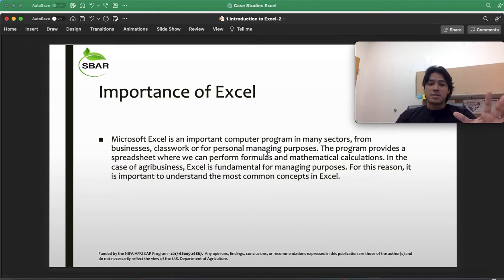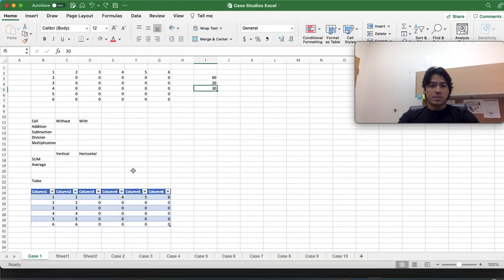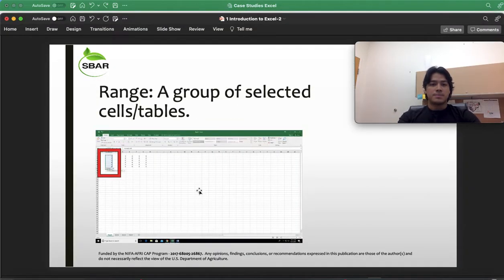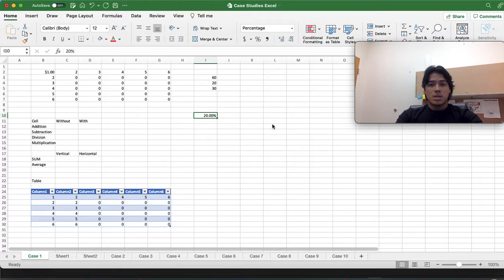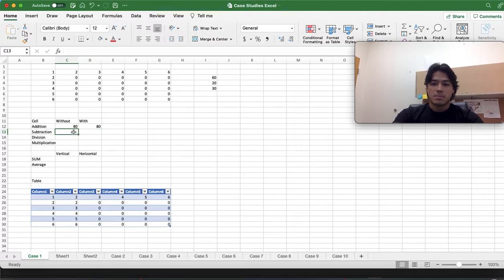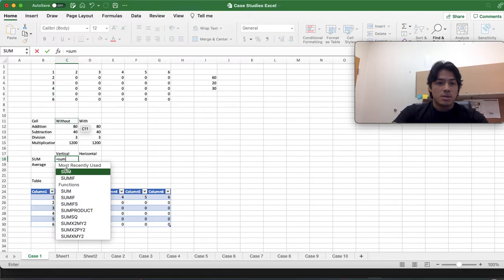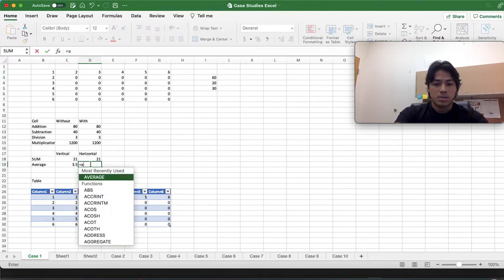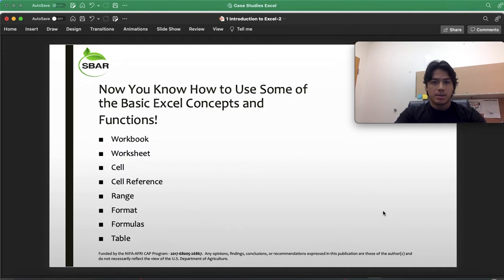SBAR Case Study # 1 Introduction to Excel